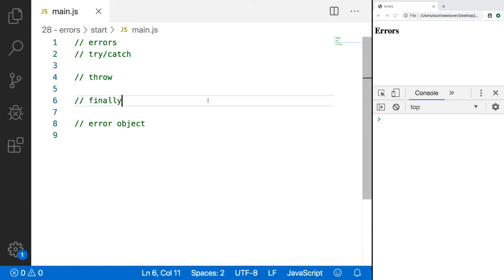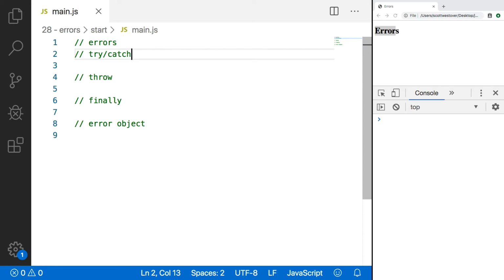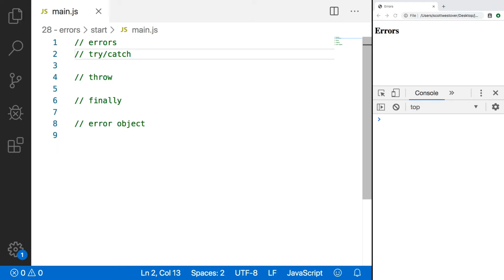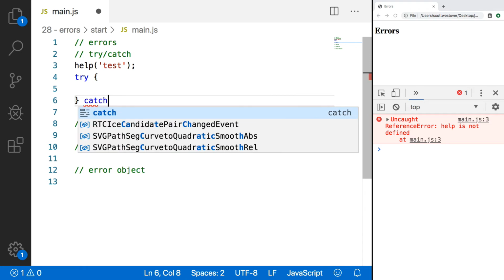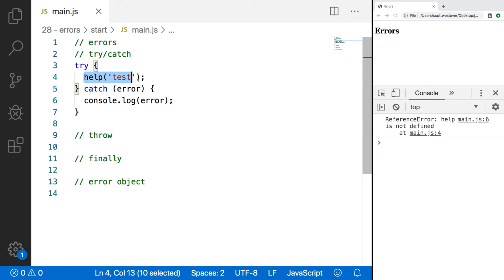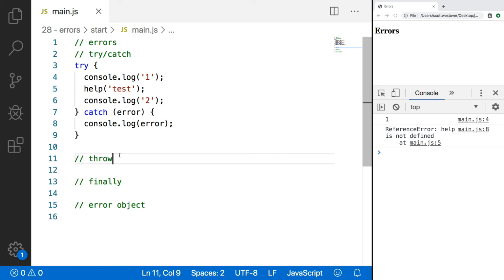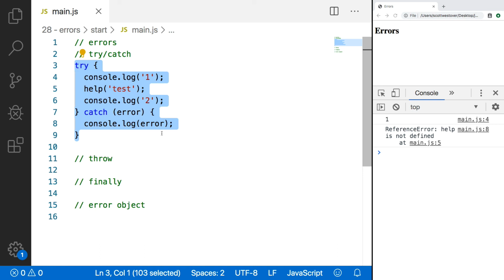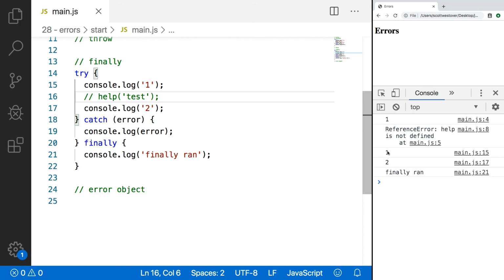Learn JavaScript: Part 30 - Errors Part 1